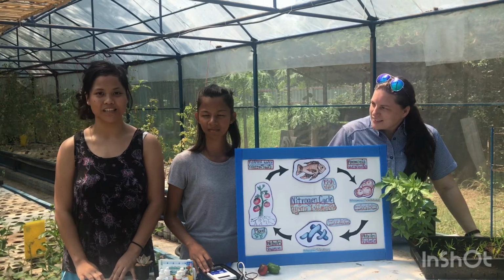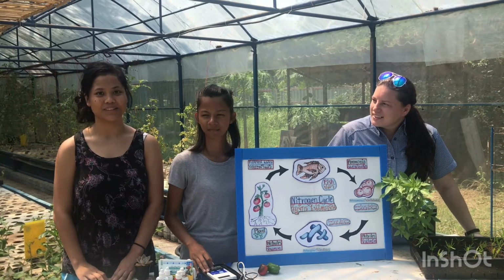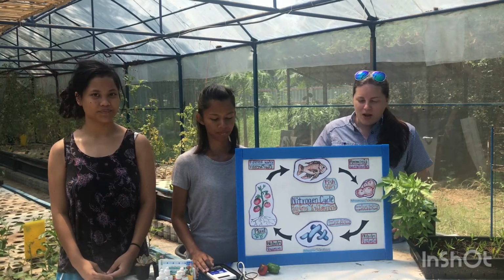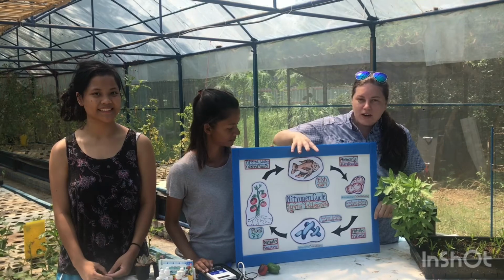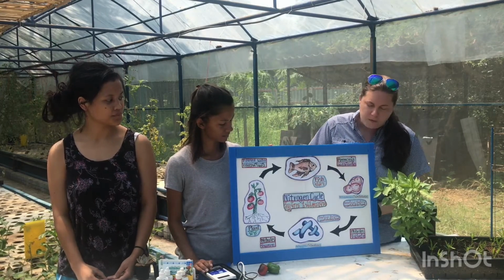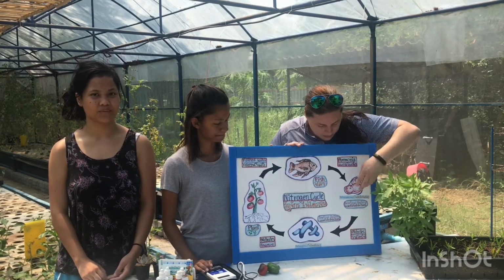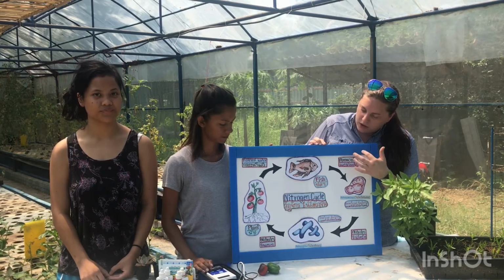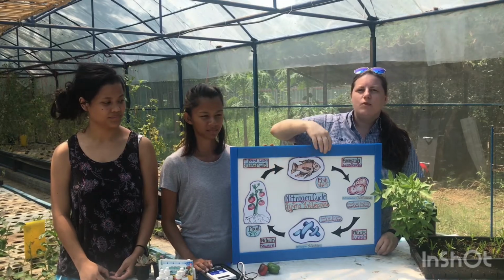Nitrogen Cycle in Northern Thailand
Lauren, with Pure Life Aquaponics, explains the nitrogen cycle during a visit to an aquaponics farm located at a foster care home in northern Thailand. Lauren spent 5 months training the staff and making improvements to the aquaponics system.